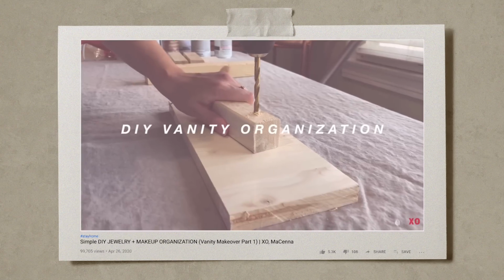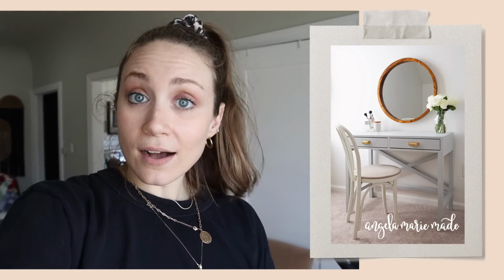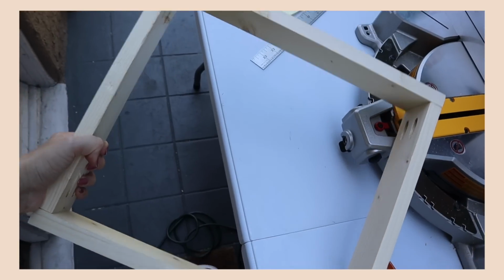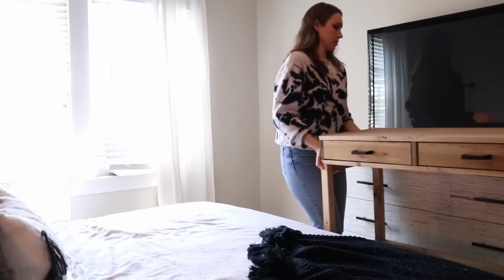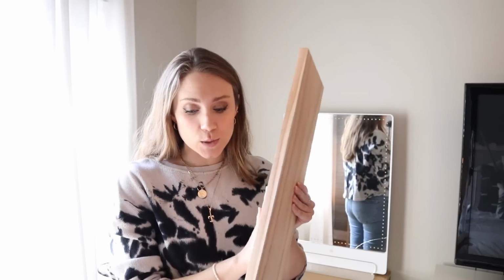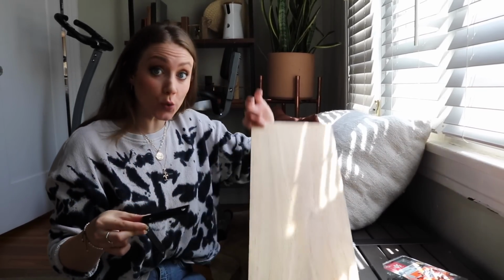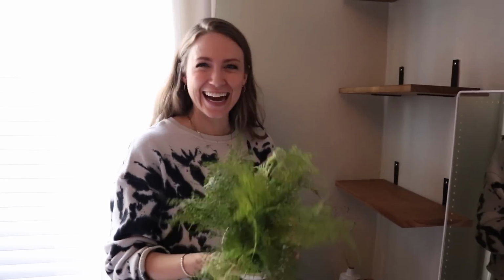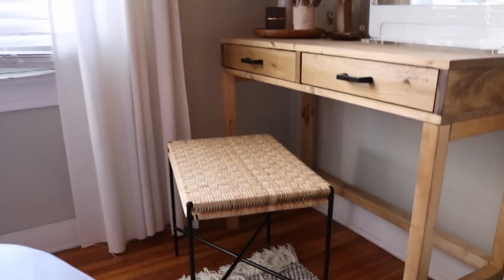DIY Makeup Vanity Makeover (Part 2) | XO, MaCenna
Happy Sunday! I can't believe I built my vanity from SCRATCH and learned how to use 3 new power tools in the process. I love how my vanity turned out - both functional and beautiful! I hope you enjoy my Makeup Vanity Makeover series! Don't forget to check out Part 1

SHOP MY VANITY
+ glamcor vanity light
+ greenery in Vase
+ black frame
+ glass wood top canister
+ black wire basket
+ cream vase
+ cane black stool
+ my rug

My Tools:
Circular Saw
Drill (I have the kit)
Miter Saw (single believe) ( love it worth the investment)
Kreg Pocket Hole

❥ XO, MaCenna